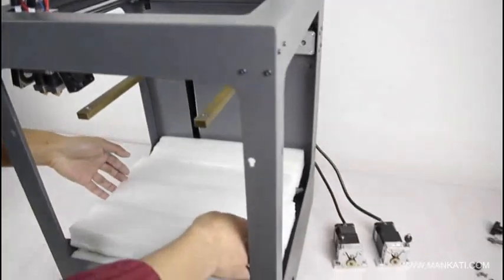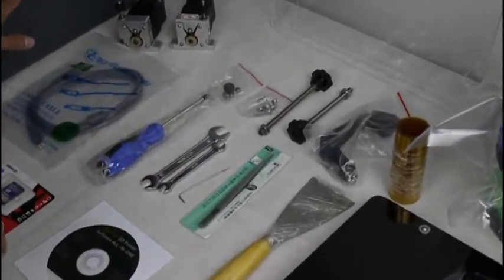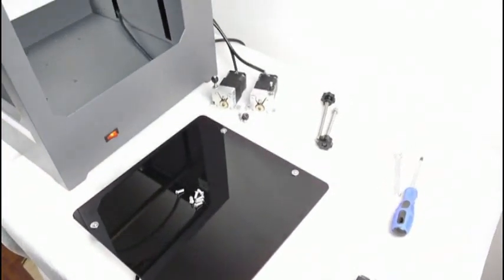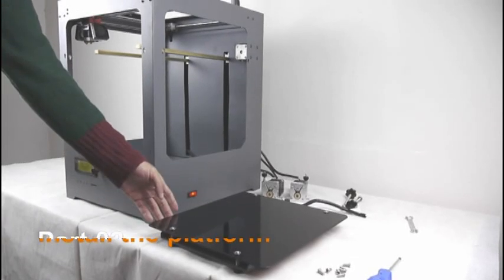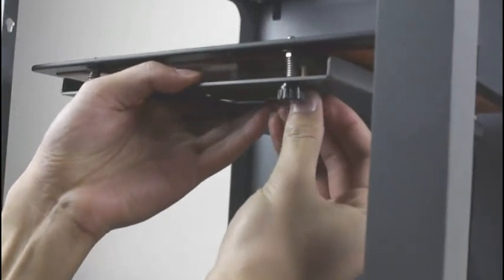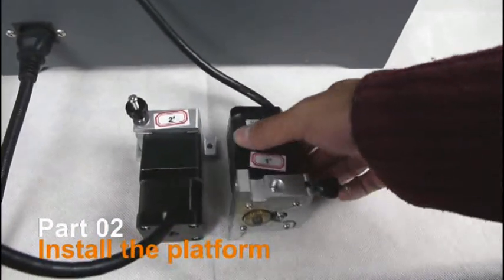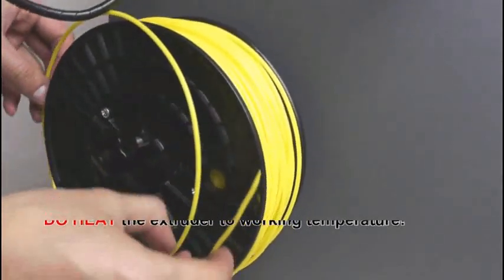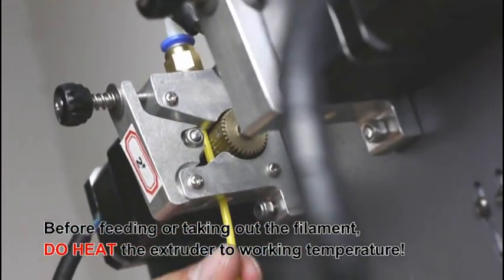Mankati Fullscale XT 3D Printer Installation Guidance Video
In order to protect the printer and save the shippint charge, we disassemble the filament feeder and build platform. So it is necessary for our users to install these two parts when they receive the printer.